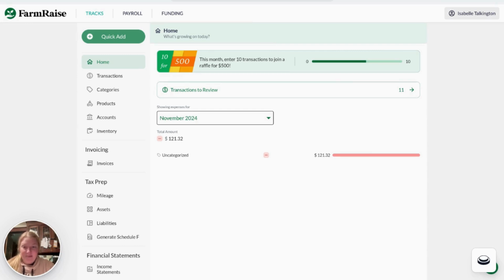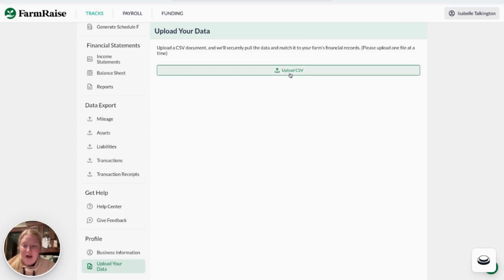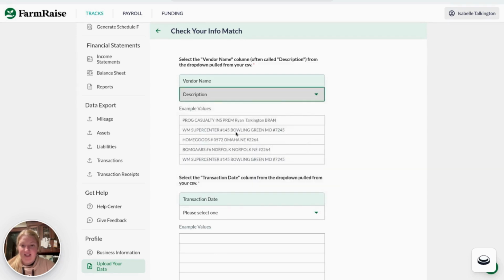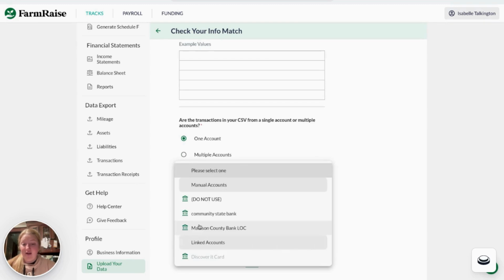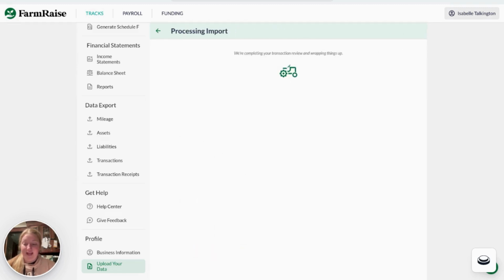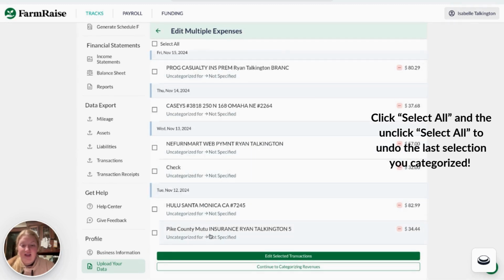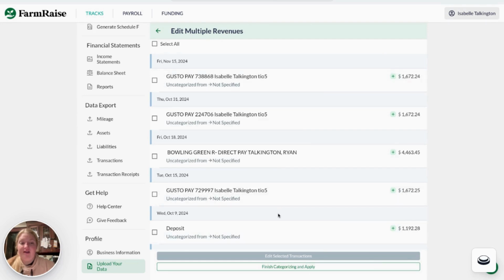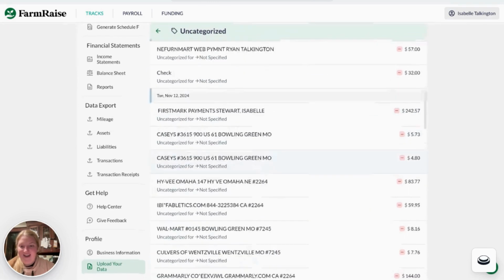Bulk Import: Upload CSV of Your Transactions to FarmRaise Tracks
We are so excited to announce that you can now upload a CSV of your bank statements, transactions, or from another accounting software directly into the app!

If you have any questions about this, please feel free to reach out to the Farmer Success Team at or by clicking the green circle in the bottom right-hand corner of our website!